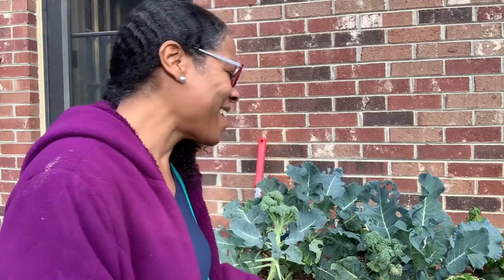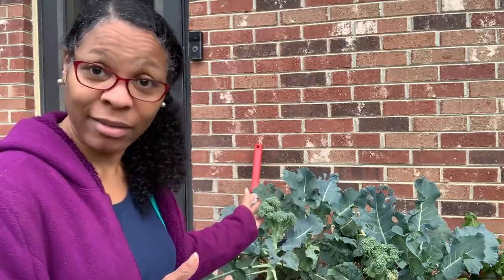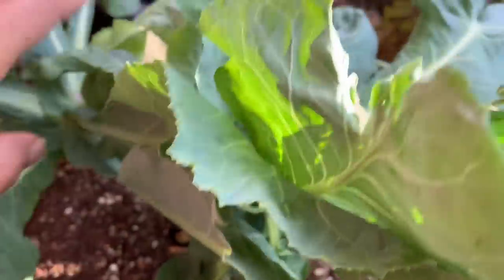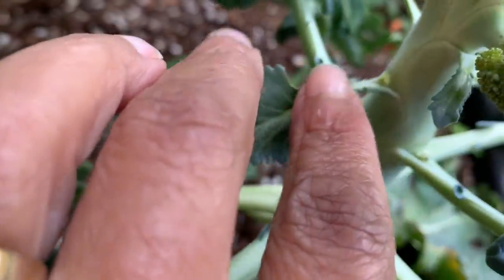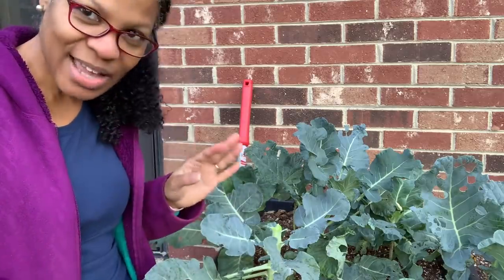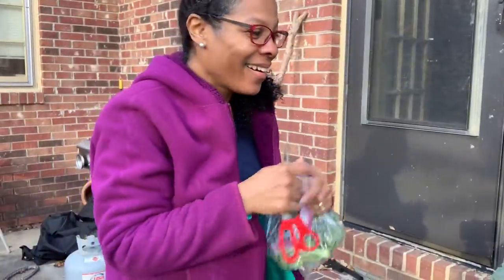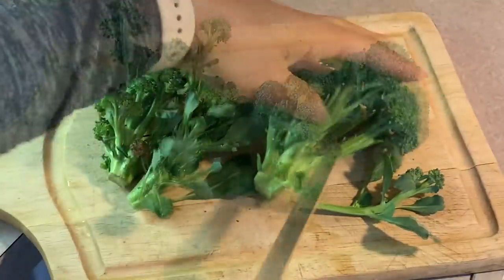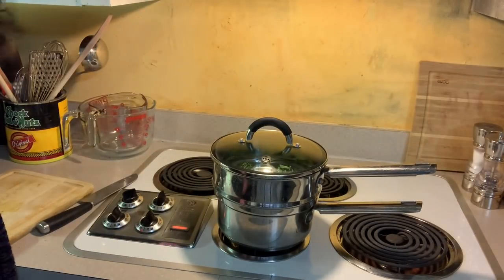After all it’s been through, I finally got broccoli! Harvesting and steaming home grown broccoli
It’s time to harvest the broccoli from my container garden.